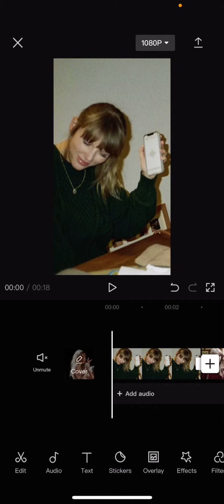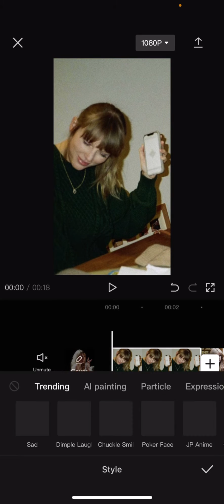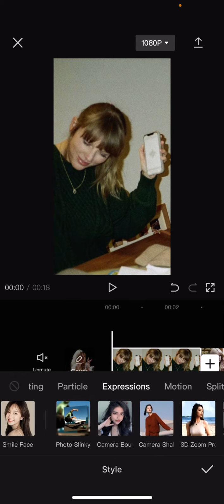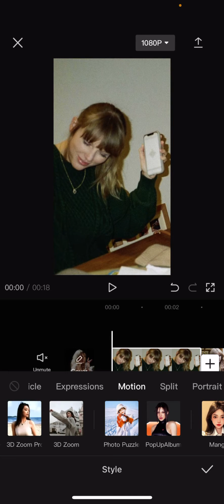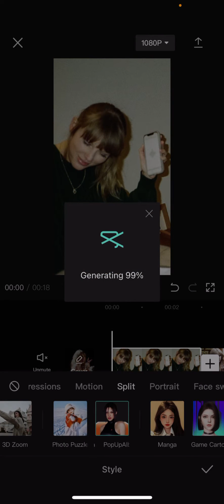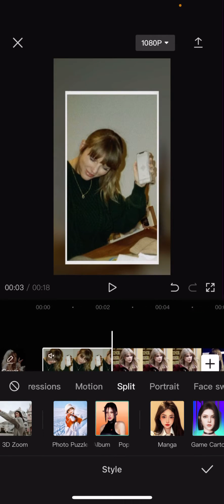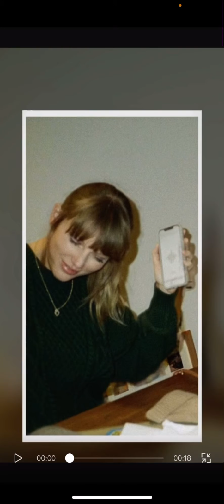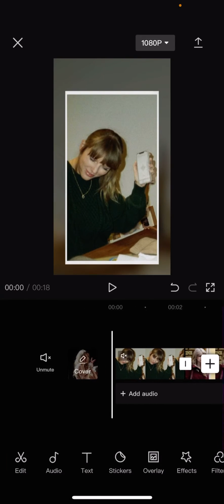Pop Up Album Style Tutorial! How You Can Apply This Style To Your Videos On CapCut Mobile?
Learn how you can apply styles to your videos by watching this video.